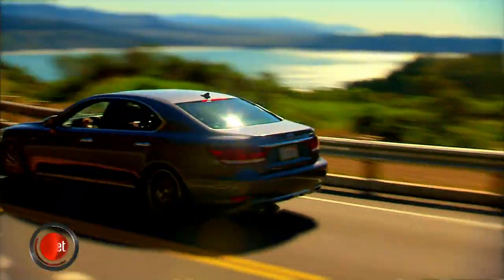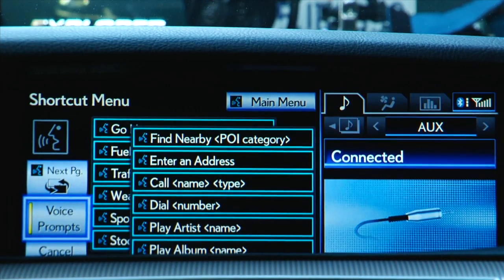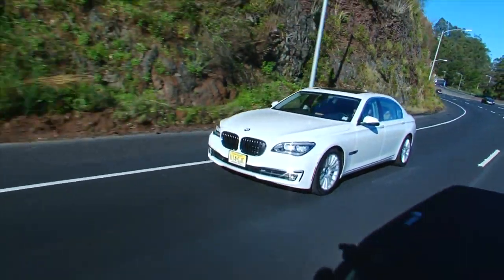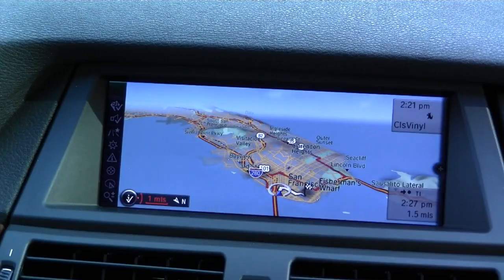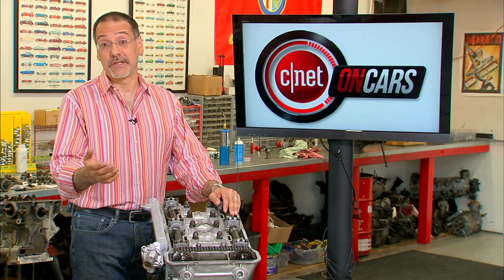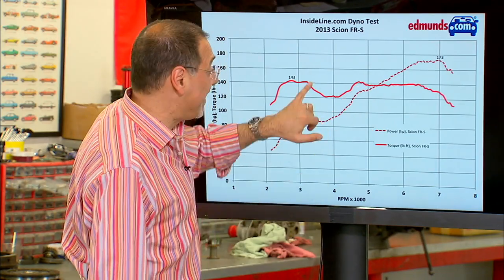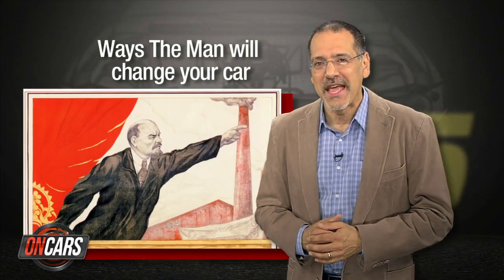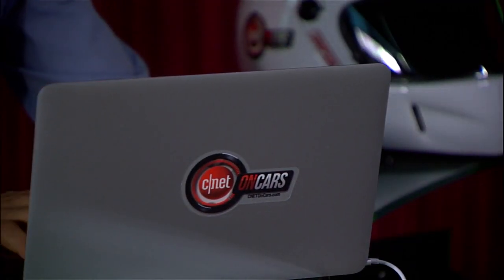CNET On Cars - BMW 750Li vs. Lexus LS460 F Sport Ep.12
Is the BMW 750Li or Lexus LS460 F Sport the ultimate big CNET sedan? You're obsessing on the wrong thing in your engine, and Top 5 ways "The Man" is deciding what technology is in your car.